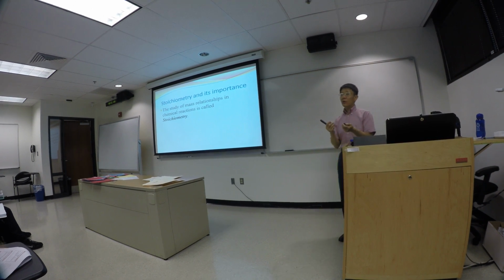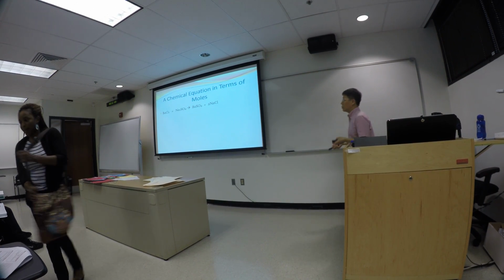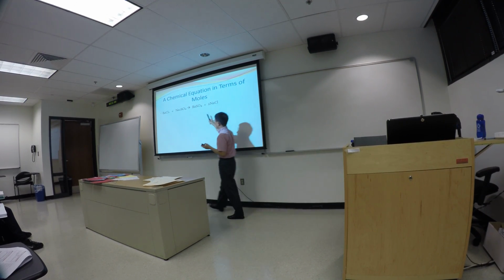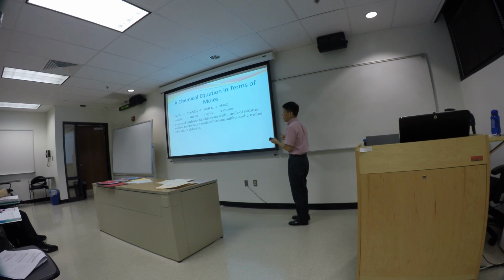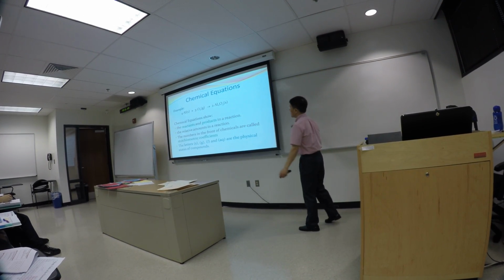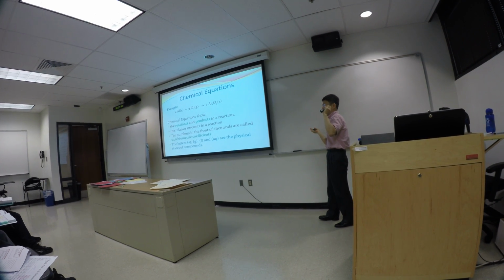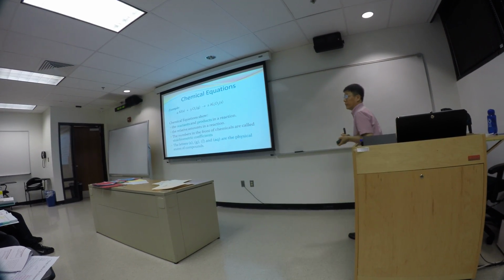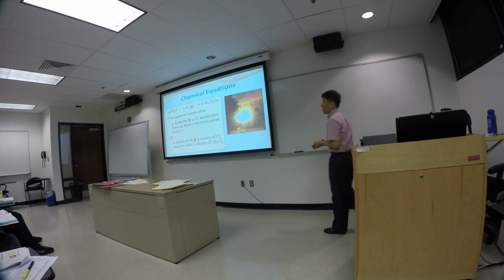Day 6 Part 2 Lecture General Inorganic Chemistry 101 GoPro Hero 4 Black Edition 4K